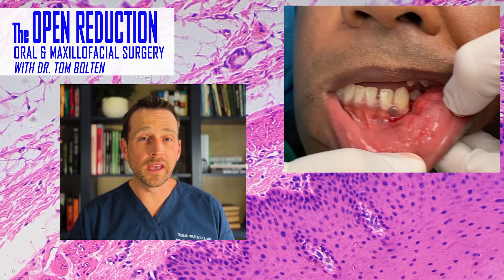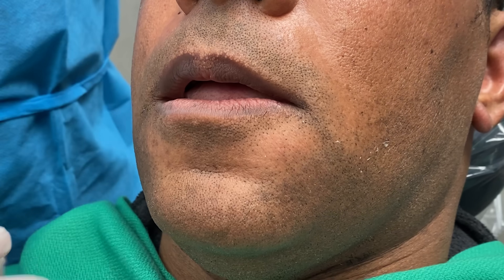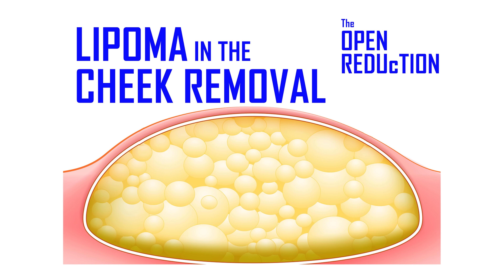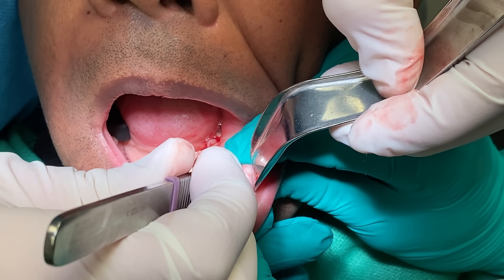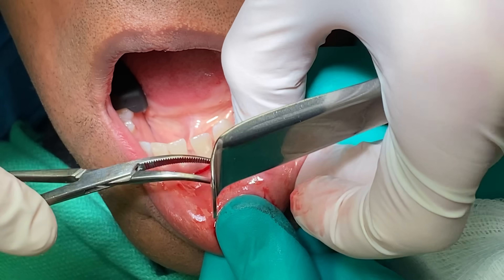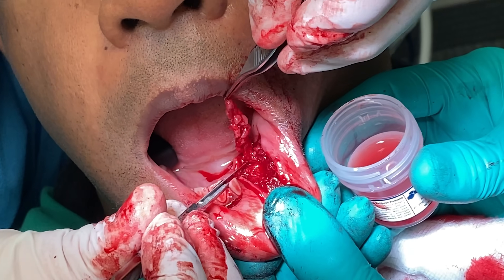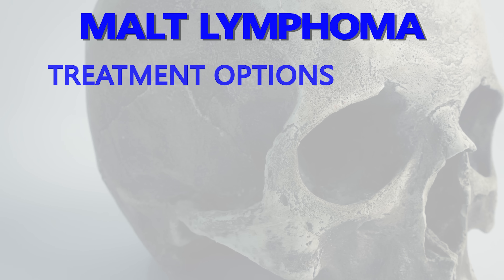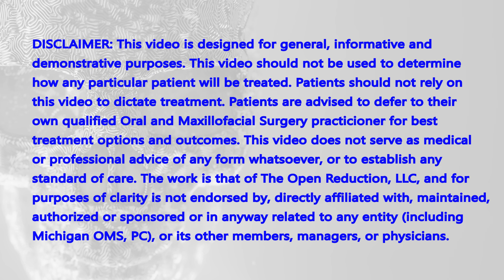This Isn't Just Cheek Swelling...it's RARE CANCER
for ADVANCED TRAINING in ORAL SURGERY!

This patient is a 57 year old male who came to the office because of a bump in his cheek. It doesn't hurt, but it hasn't gone away. I suspected a common, benign growth, but instead this lesion turned out to be a RARE CANCER I've never seen before. Check out the full Oral Pathology and Oral Surgery case today on @OpenReductionOralSurgery with Dr. Tom Bolten, your channel covering all topics in Continuing Dental and OMFS Education!

Cites:

Neville, B. W., Damm, D. D., Allen, C. M., & Chi, A. C. (2016).
Oral and Maxillofacial Pathology (4th ed.). Elsevier.

Fonseca, R. J., Marciani, R. D., Turvey, T. A., & Wolford, L. M. (2008). Oral and Maxillofacial Surgery (3rd ed., Vols. 1-3). Elsevier.